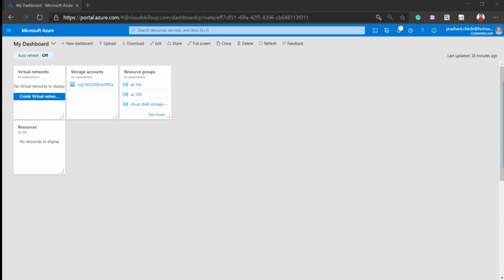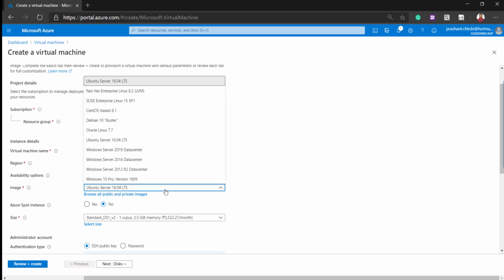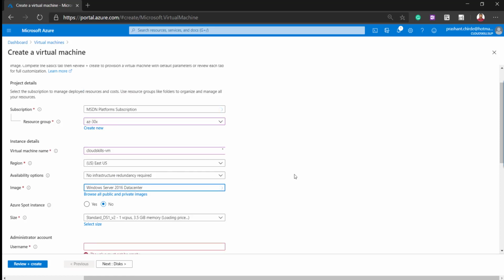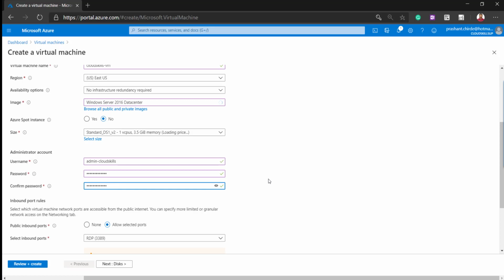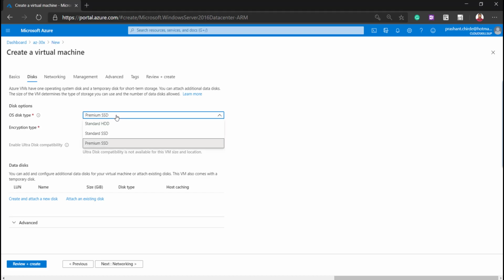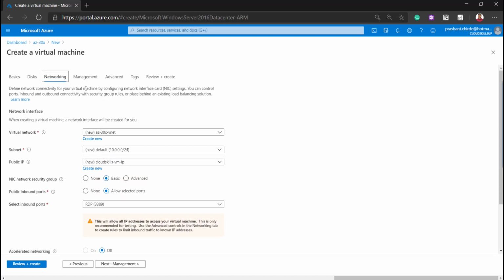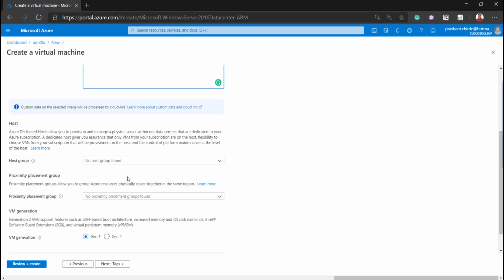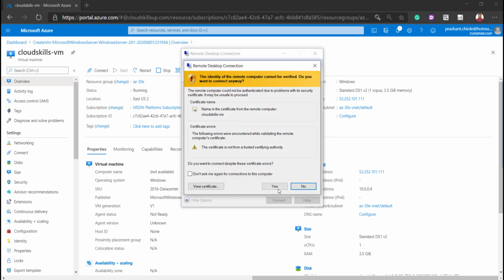Microsoft Azure Compute - 10 How to Creating Azure Virtual Machine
This is a series of video sessions to learn Azure and in this session, we will look into How to create the Azure VM.

 4. How to  Configure Azure Files and Blob storage? - part-2

5 how to configure the network access for storage account

 10. How to Creating Azure Virtual Machine

visit blogs for the more technical article that helps you to understand the Azure resources and services.

3. Ansible for Azure - lesson 03 - Creating Azure Public IP, NIC & network security group using ansible